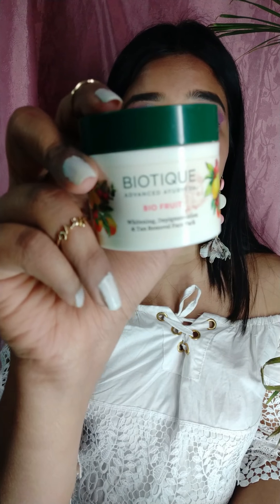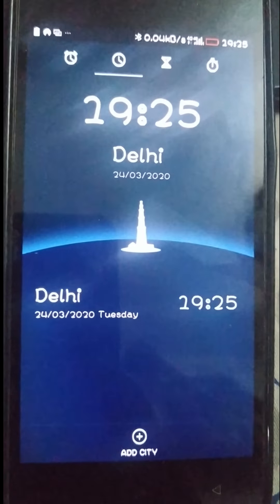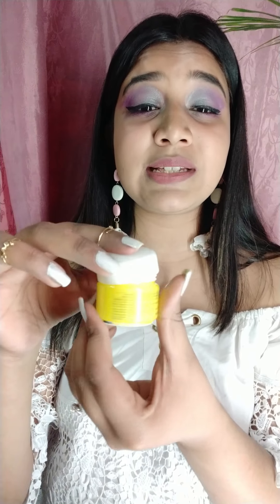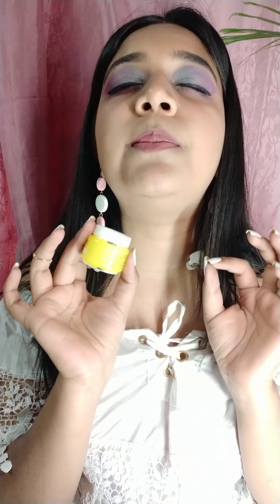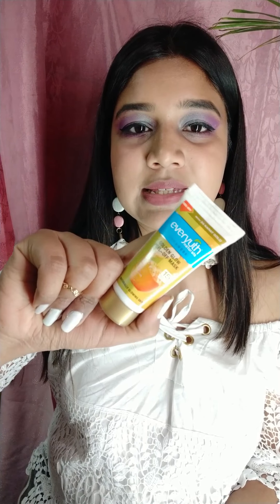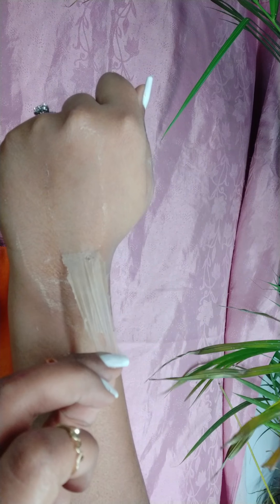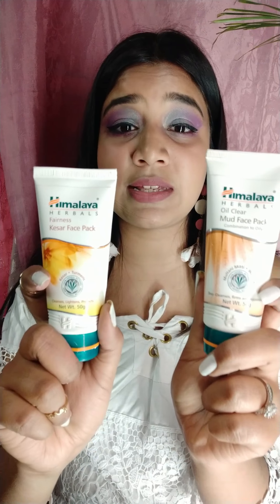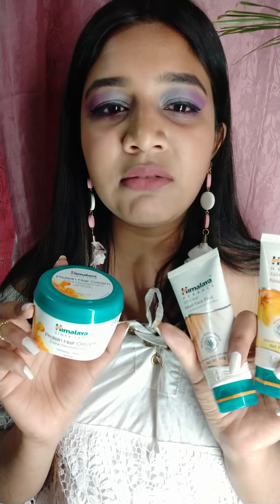Products you should never buy | Product Reviews | Elina Michelle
Hey Guys!
I am Elina Michelle!
hope you all liked my video and I'm able to provide you some information.

you can get these products easily on any site or local market, since these are the products i regret buying soo I'm not putting the links to any of them. you can comment down any query/ video ideas .
Wish you all good health and blessings with no regret of buying these products! xoxo